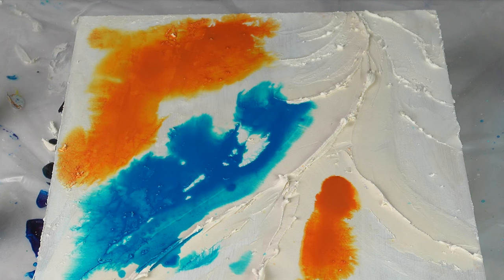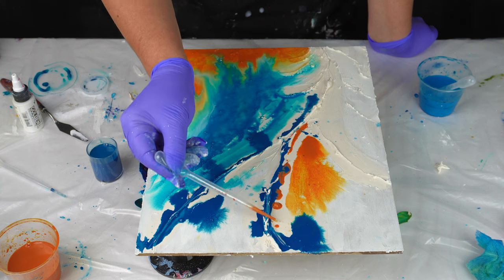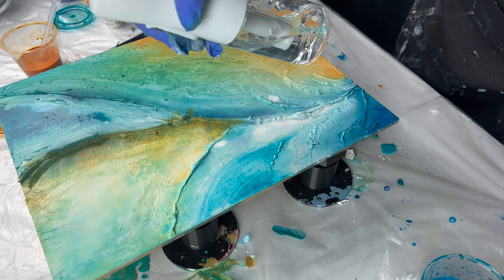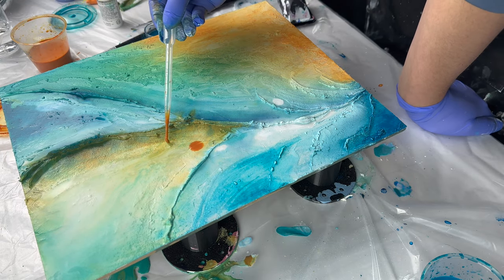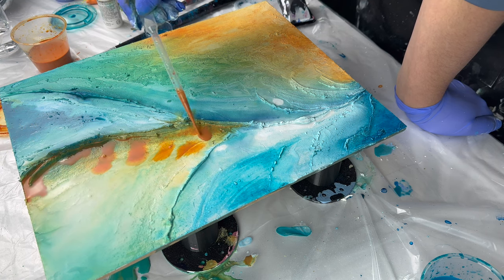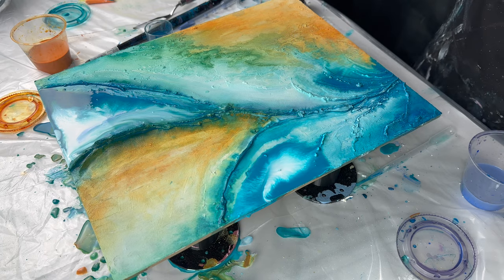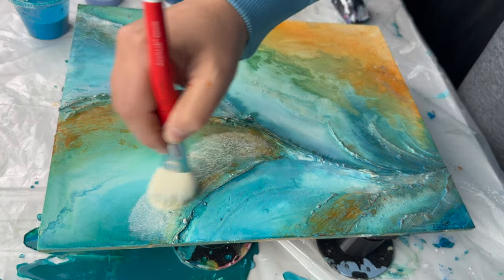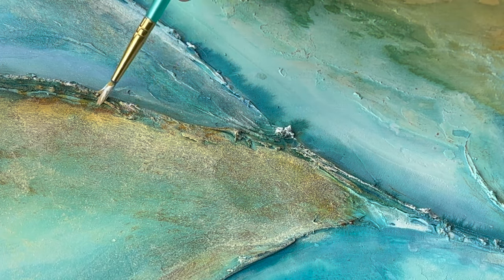NEW Fluid Art Technique! Texture & Flow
I'm excited to introduce a new painting series all about Texture and Flow.

Vibrant Colors + Texture + Fluid Art in this new (to me) acrylic painting technique! Last year I set out to learn about different types of acrylic paints, pouring mediums and texture. I took as many courses as I could manage from some wonderful YouTube Artists who have created online courses. And here is what I've learned so far!

The texture component is simply Spackling Paste with a pink to white dry time indicator, and Golden Crackle Paste.

The Texture & Flow course I took by @carolinebondart teaches you how to use many different kinds of cost- effective materials to create texture, many of which are readily available and are probably in your home right now! If you'd like to learn more about using mixed media textures in your fluid art I highly recommend taking her course.

Olga's pouring medium recipe has become my go-to for all fluid art paintings since it is so versatile and inexpensive to make. For this painting I used Olga's Group 2 pouring medium mixed with Golden Fluid and Golden High Flow Acrylics. Here is a link to Olga's course if you'd like to learn about her recipes.

Colors used:
QNAG, Phalo Blue, Turquoise, Titanium White, Silver

I hope you've enjoyed this painting and are looking forward to more from this series. :-)